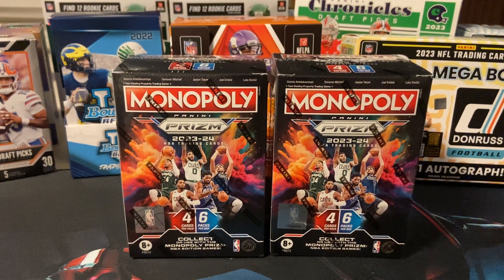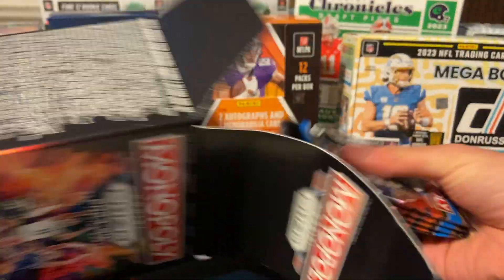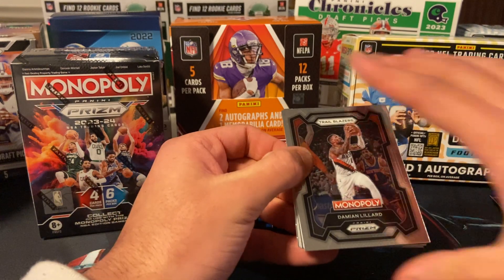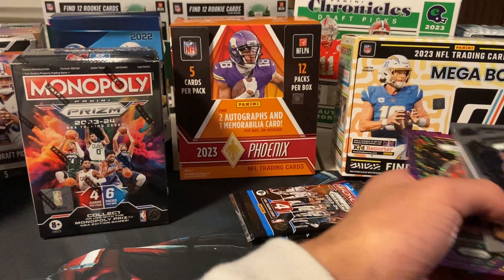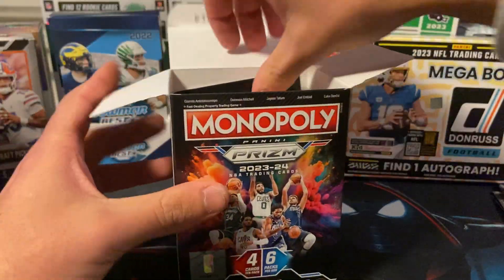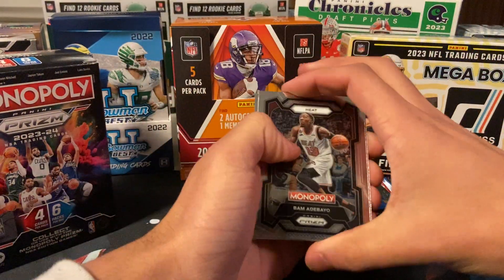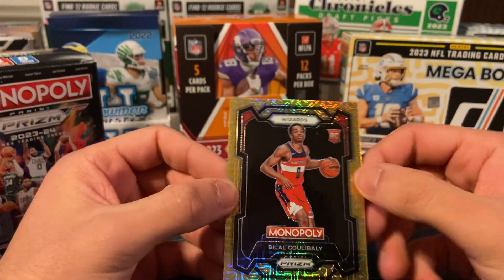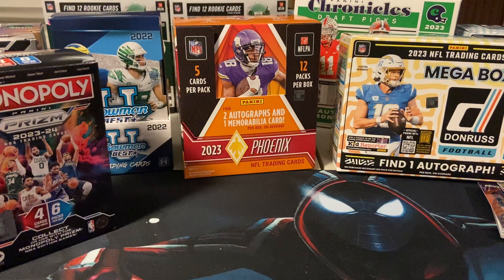Opening Prizm Monopoly Blasters!!! We Got A Numbered Card!!!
Hey guys!!! In todays video we rip some prizm monopoly blasters!!!